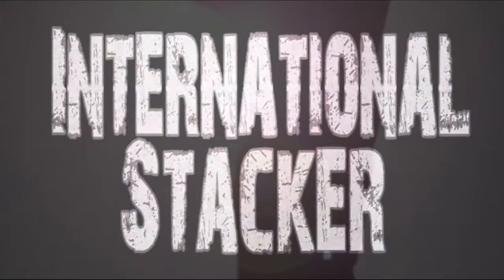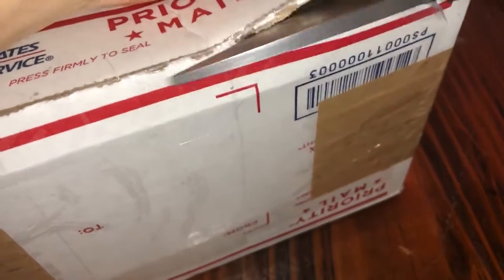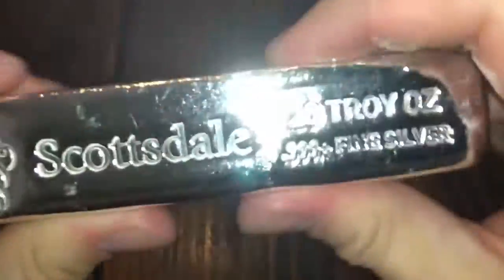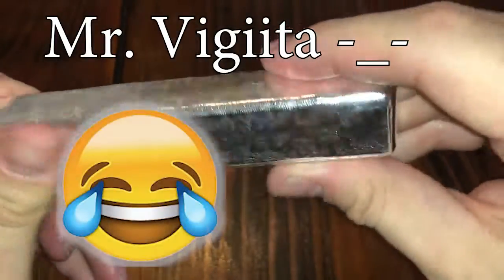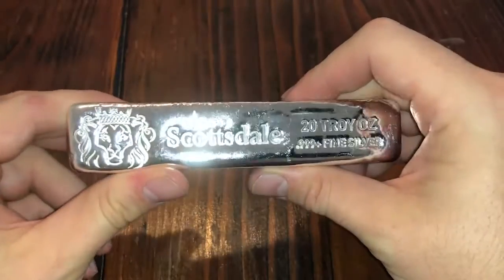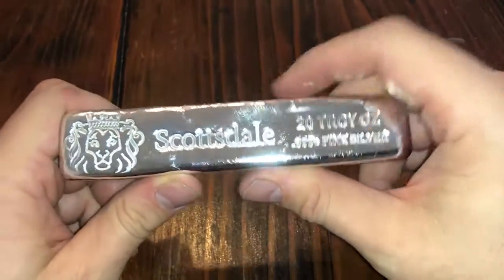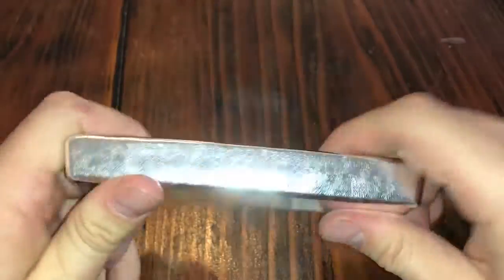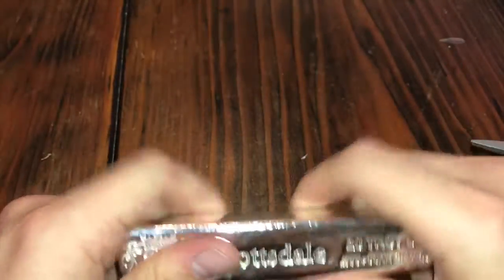Unboxing of 20 oz's of Sweet Scottsdale Silver! Mr. Vigilante??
Crazy good Scottsdale Silver Deal! Wow :D